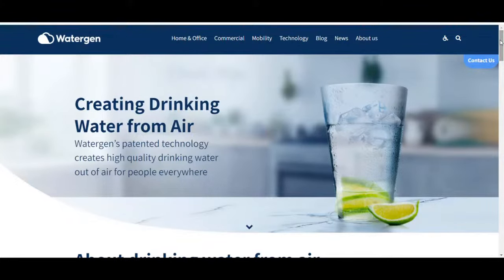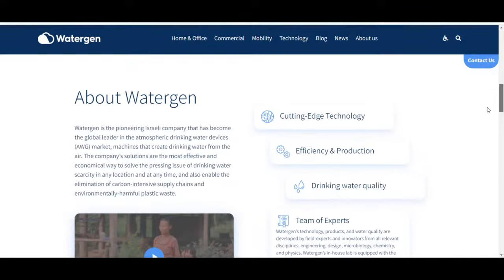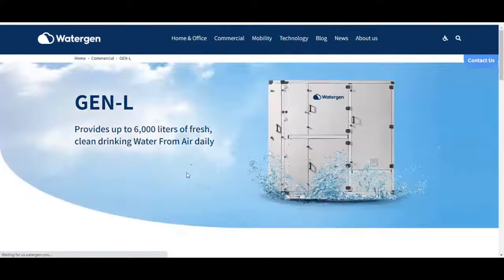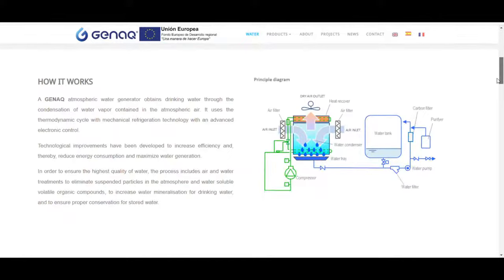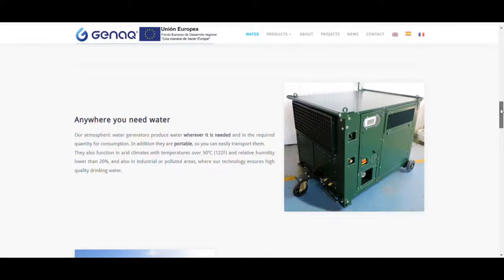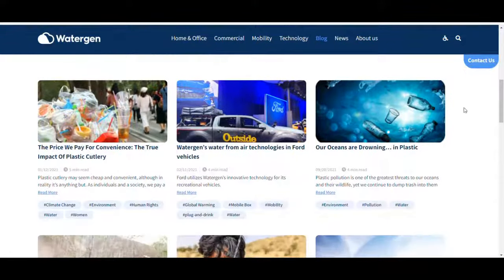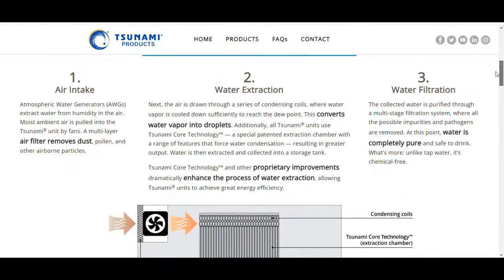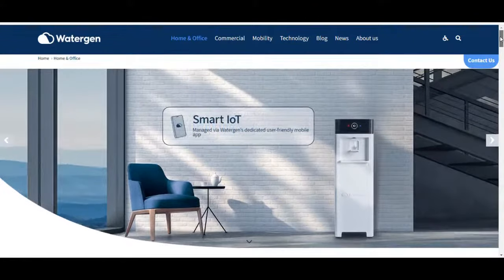Atmospheric Water Generator Review | How Atmospheric Drinking Water Technology Works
Atmospheric Water Generator Review